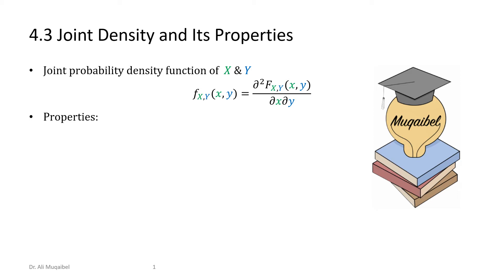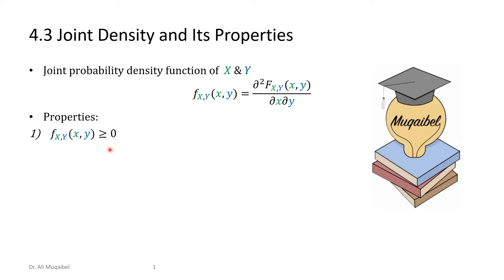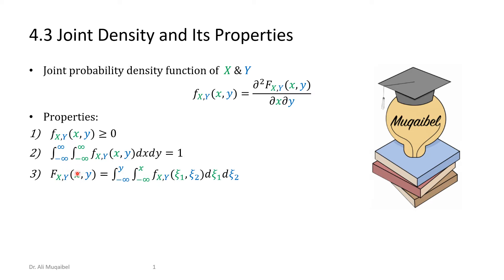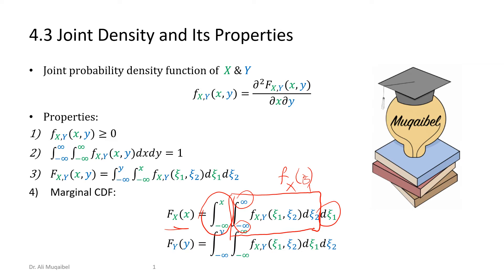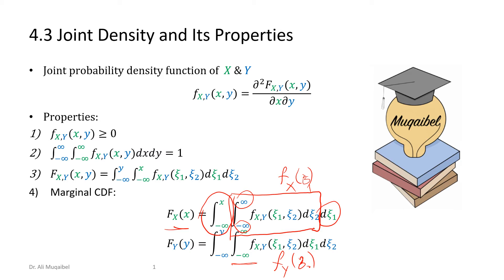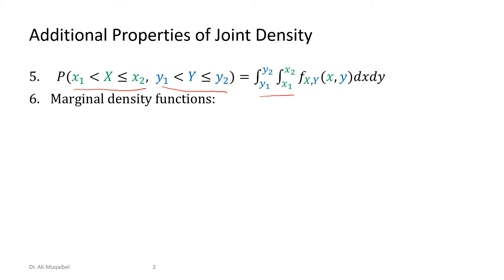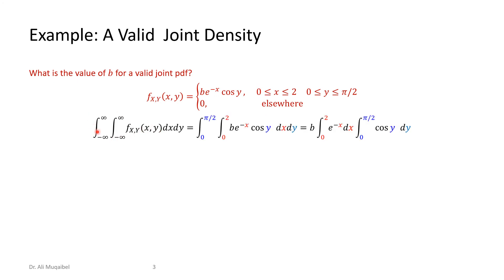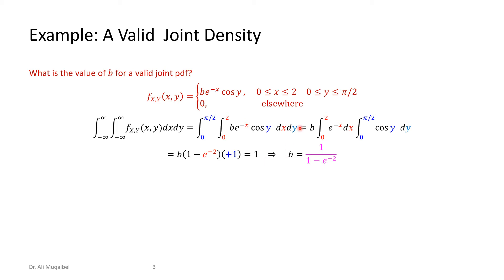4.3 Joint Density and Its Properties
Joint density function, and joint pdf.